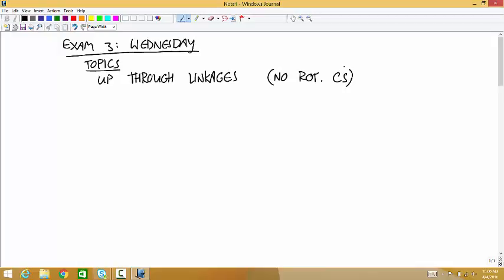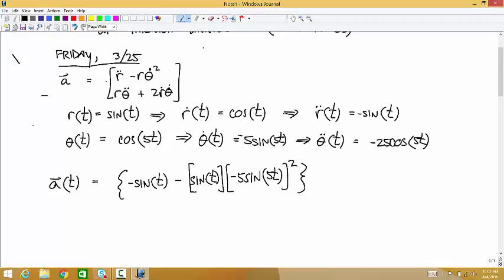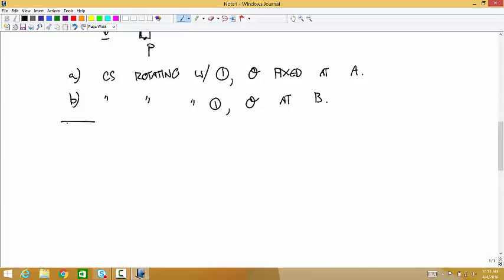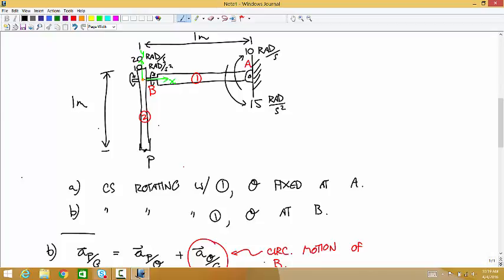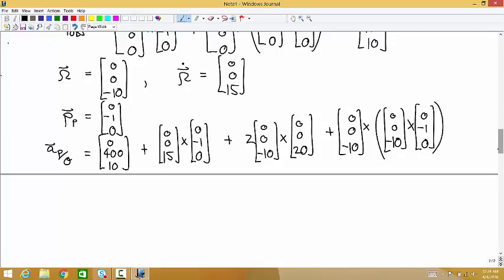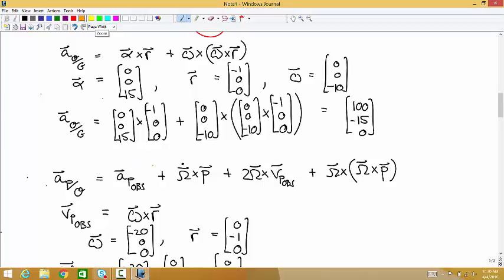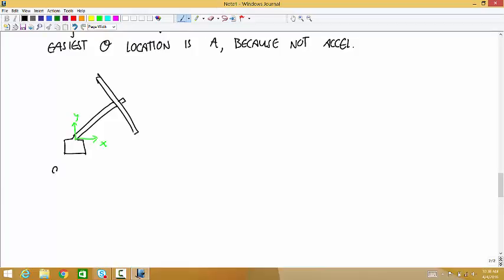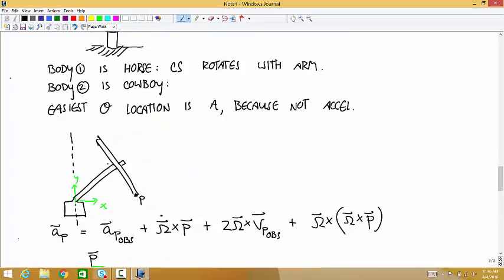Monday, 4/4/16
Description